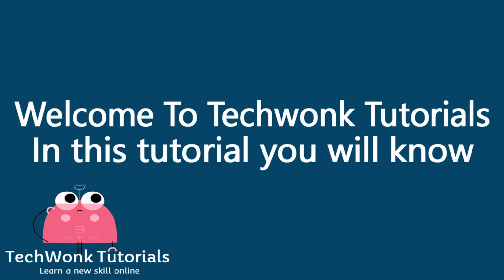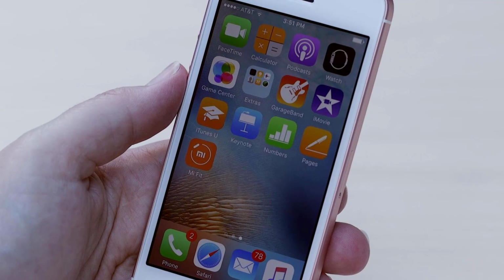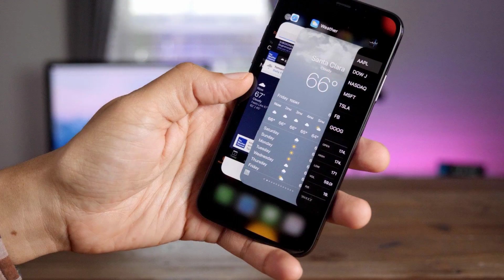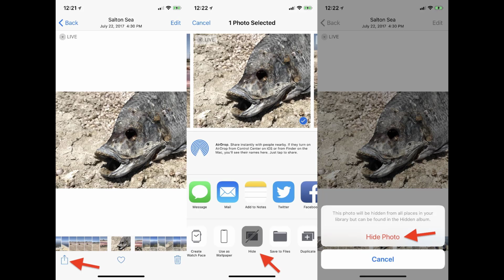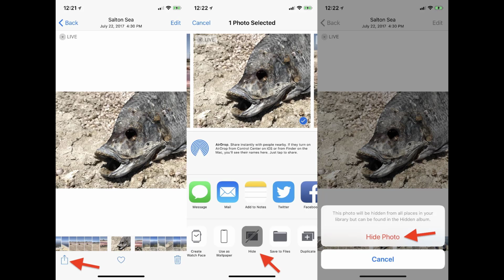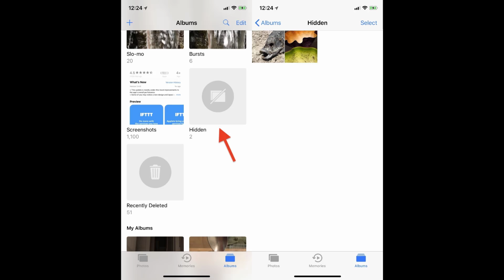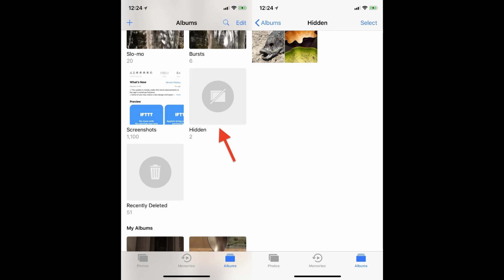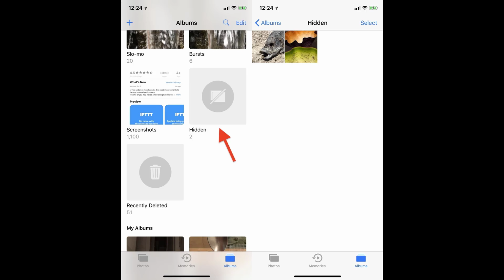How to Hide Images & Videos from Your iPhone's Camera Roll | Video Tutorial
How to Hide Images & Videos from Your iPhone's Camera Roll | Video Tutorial - Apple iPhone